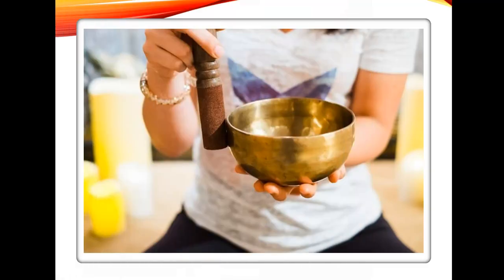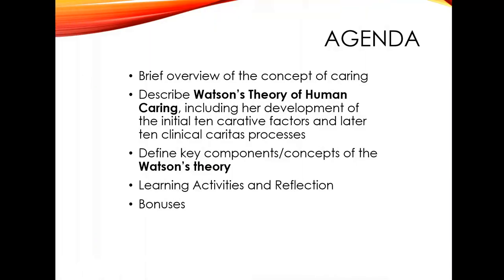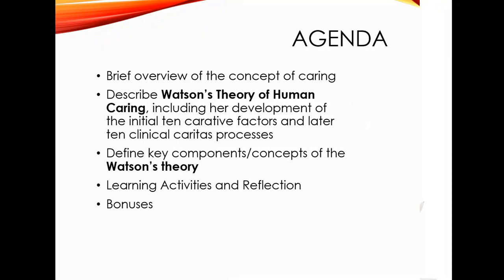NURS 2420 - Week 4 Recording